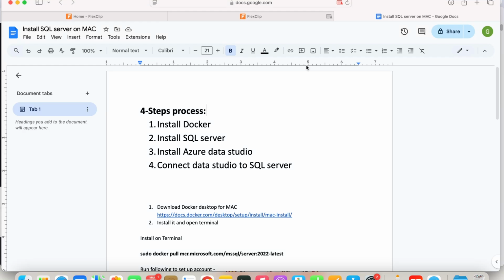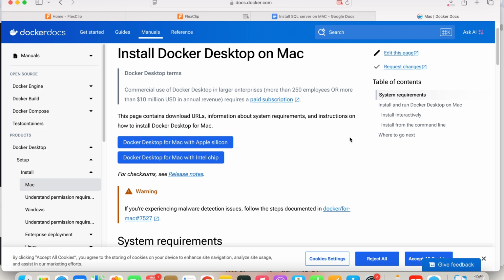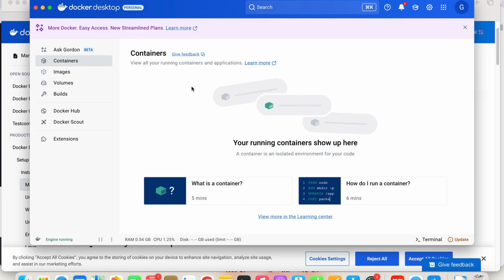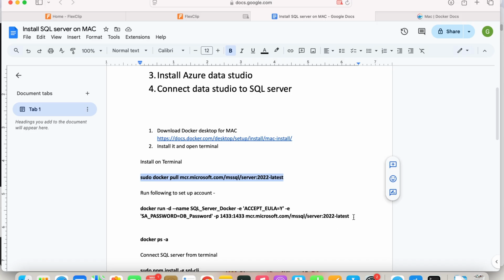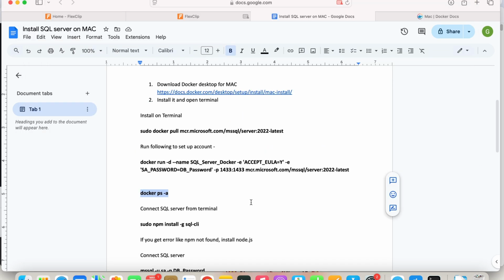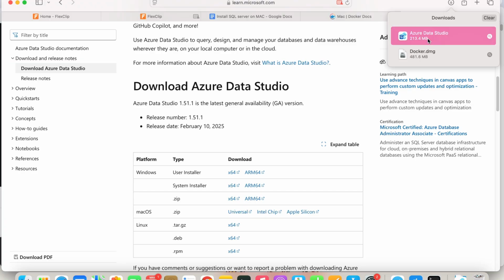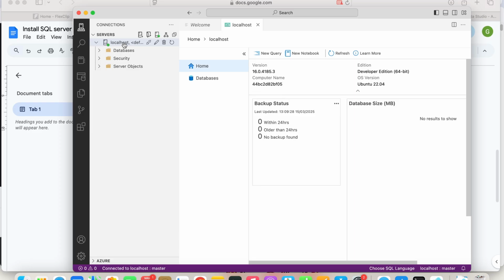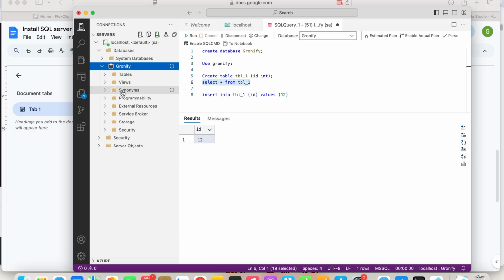How To Install SQL Server on MAC all Versions (M1, M2, M3, M4)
It's a 4 step process -
1. Install Docker
2. Install SQL server
3. Install Azure Data Studio
4. Connect data studio to SQL server

Open terminal and follow these

Cmd-2: docker run -d --name SQL_Server_Docker -e 'ACCEPT_EULA=Y' -e 'SA_PASSWORD=DB_Password' -p 1433:1433
Cmd-3: docker ps -a
Cmd-4: sudo npm install -g sql-cli
Cmd-5: mssql -u sa -p DB_Password

Connect Azure Data Studio to SQL Server; Server should be LocalHost

Learn how to install SQL Server on your Mac in this step-by-step tutorial!

In this video, we'll walk you through the process of installing SQL Server on macOS. Whether you're a developer, data analyst, or student, this video will help you get started with using SQL Server on your Mac.

Topics covered:

System requirements for installing SQL Server on Mac
Downloading and installing Docker
Pulling the SQL Server image from Docker Hub
Configuring SQL Server on Mac
Connecting to SQL Server using Azure Data Studio

Watch until the end to learn some tips and tricks for troubleshooting common issues!